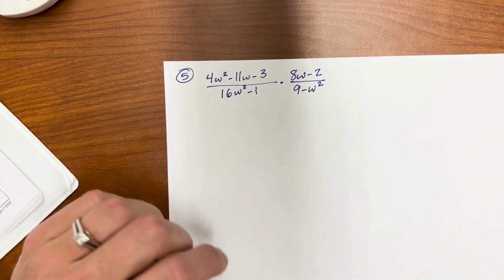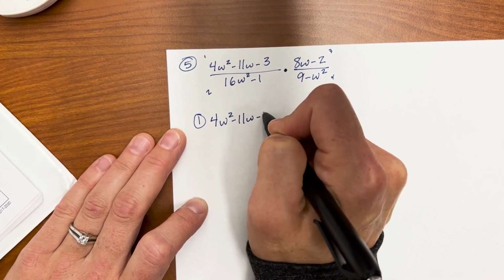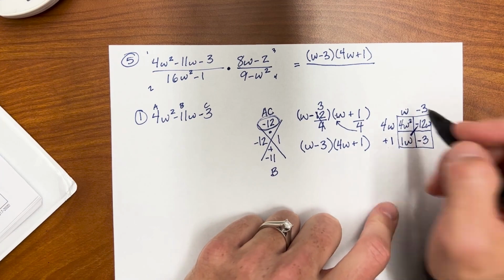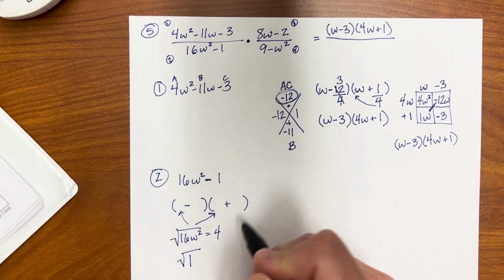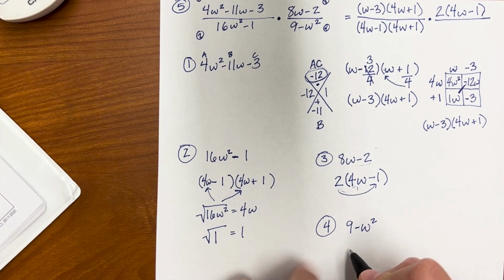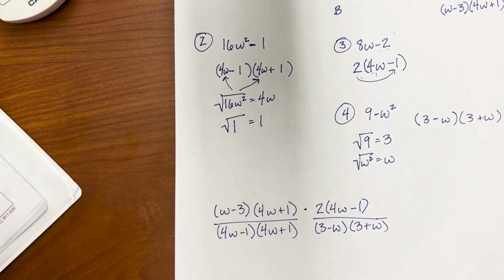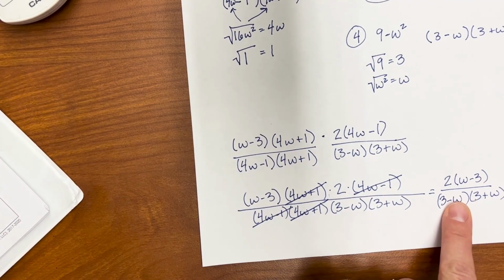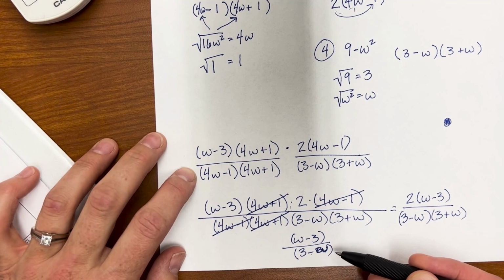Rational Expressions Multiplication- Detailed Example 2